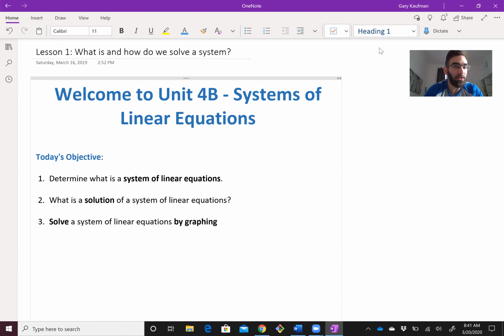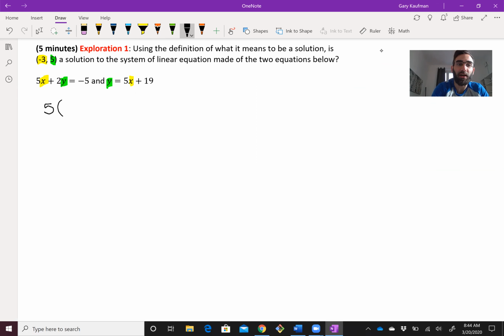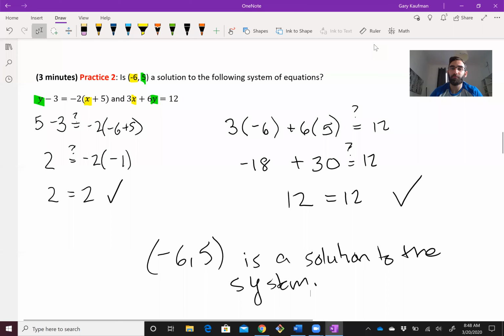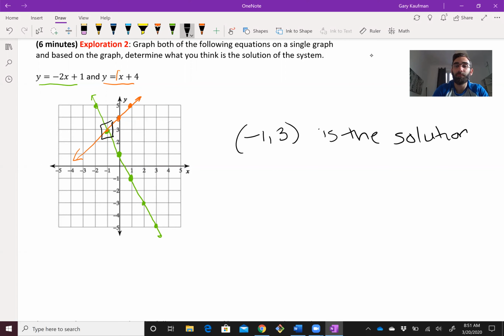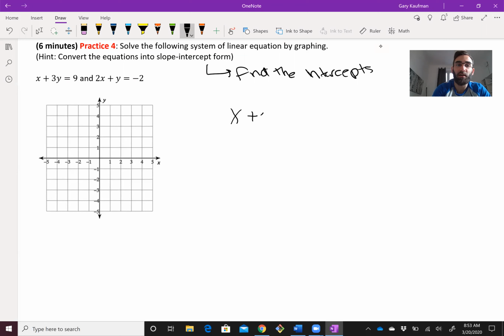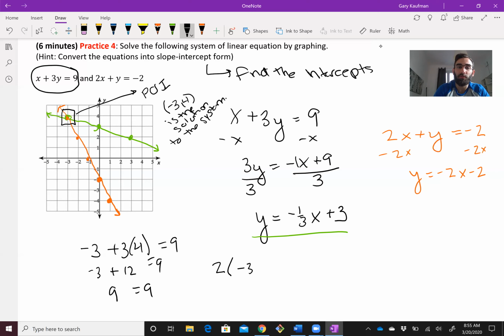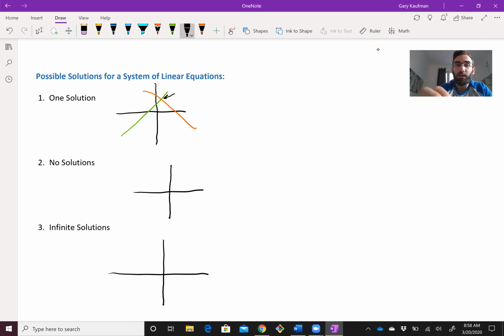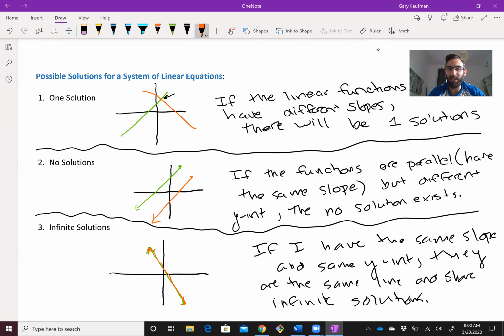Lesson 1 What is a System and How to Solve by Graphing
The following video introduces systems of linear equations, what it means to be a solution and how to solve by graphing.  Students have the opportunity to both explore and have practice with the topic.